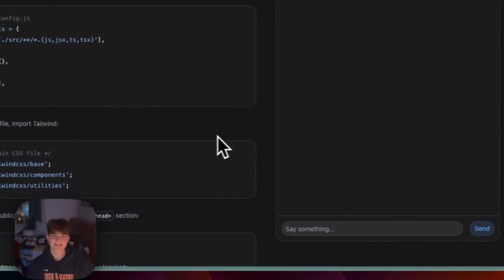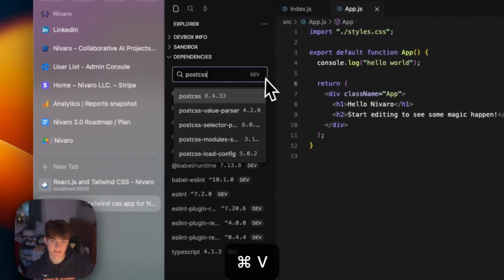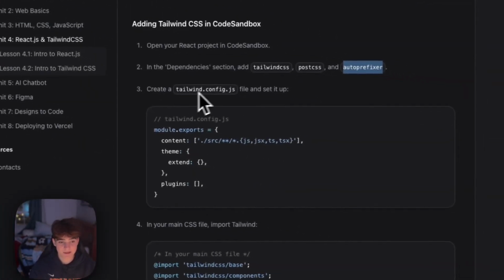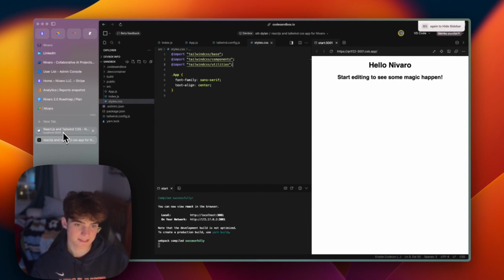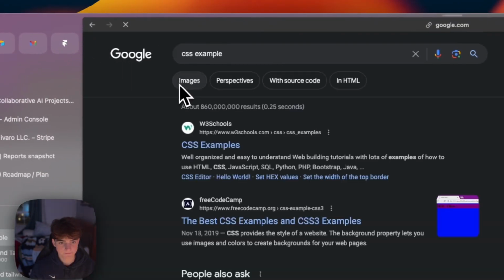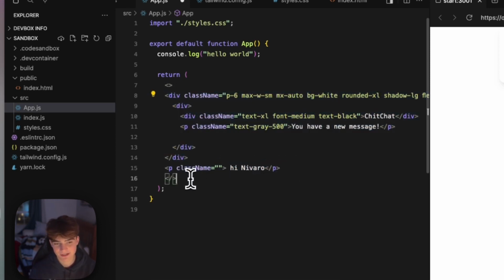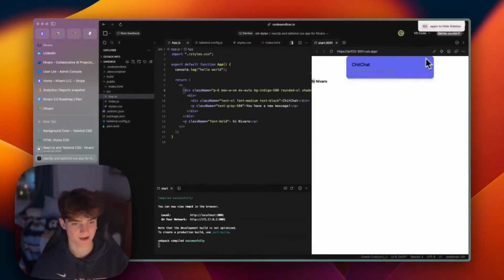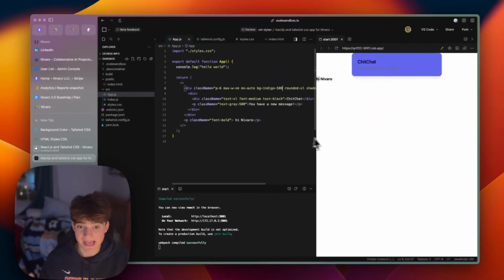Nivaro | Unit 4 Lesson 4.2 Intro to TailwindCSS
Intro to TailwindCSS